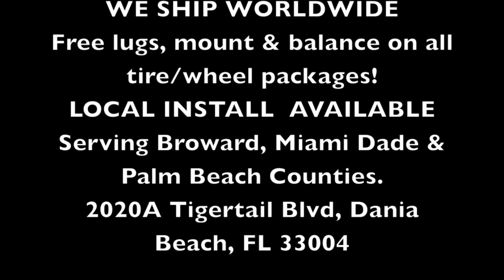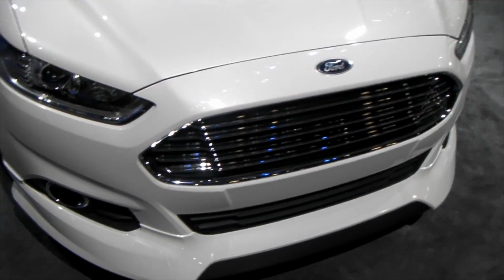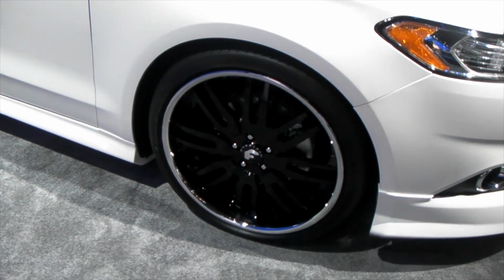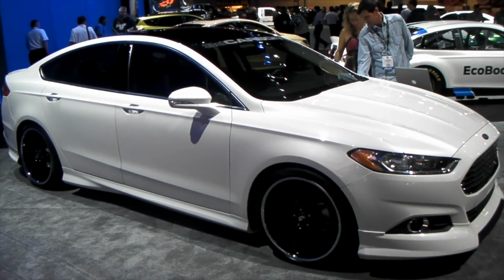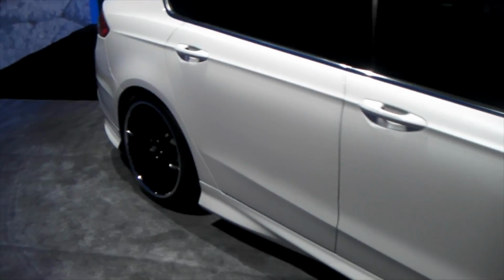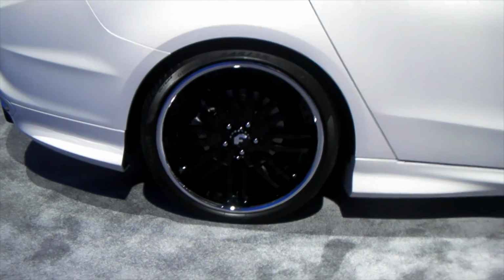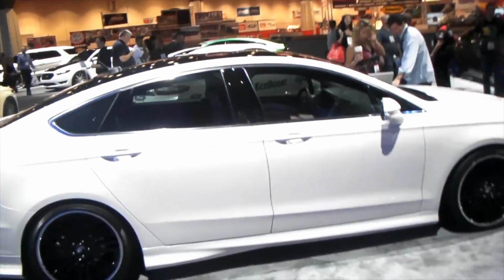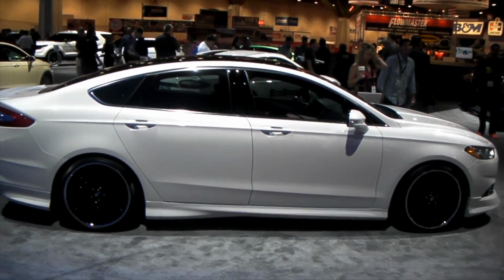DUBSandTIRES.com 2013 Ford Fusion Review 20'' Forgiato Custom Painted Luxury wheels